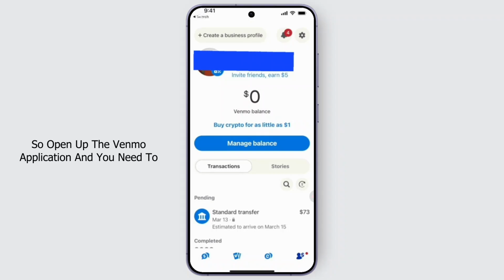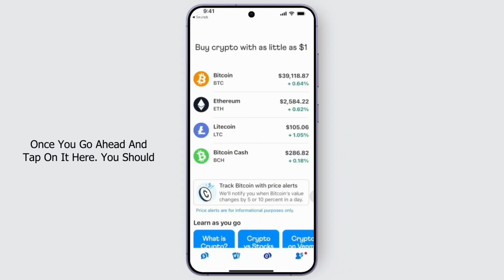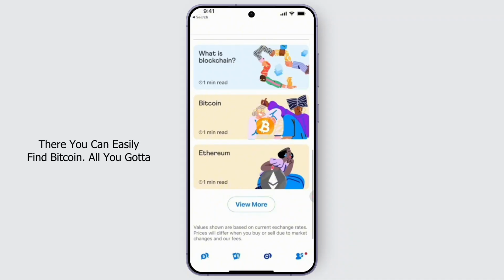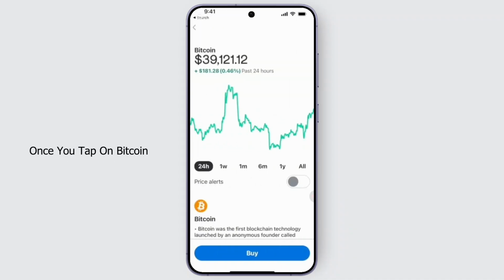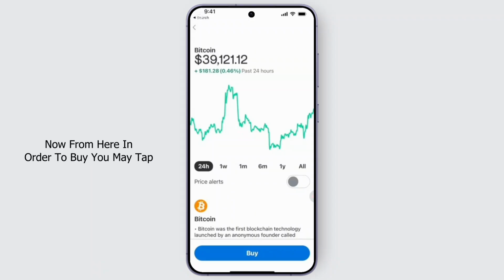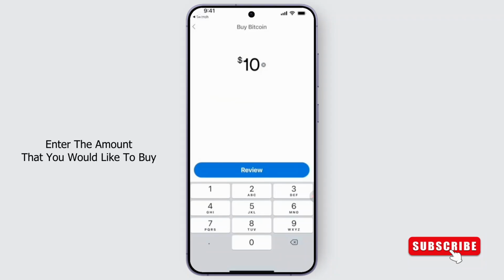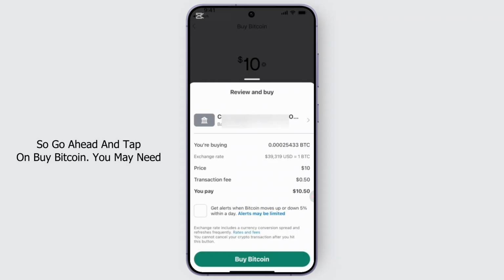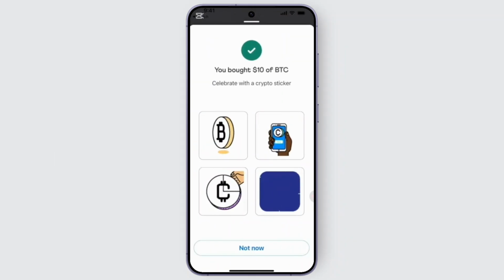How to Buy Bitcoin on Venmo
Want to buy Bitcoin on Venmo but not sure where to start? This video will guide you through the easy steps to buy Bitcoin on Venmo quickly and securely. Whether you’re asking, "How do I buy Bitcoin on Venmo?" or need help with the process, this tutorial has you covered. Learn how to link your account, purchase Bitcoin, and manage your cryptocurrency in Venmo. Watch now to start your Bitcoin journey on Venmo today!

Timestamps:
00:00 How to Buy Bitcoin on Venmo
00:10 How to Set Up Your Venmo Account for Bitcoin